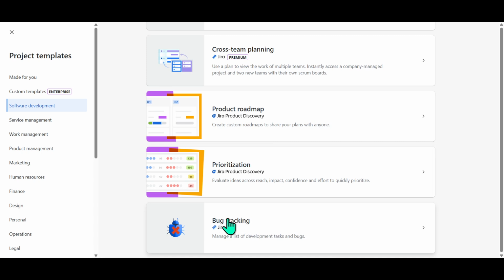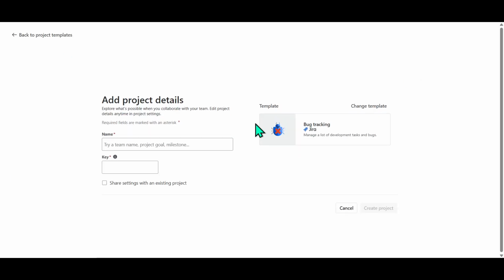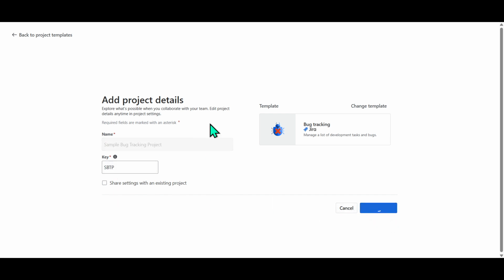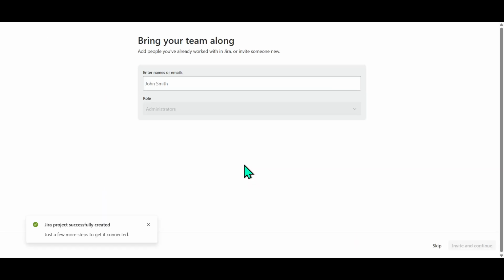Jira Tutorial | Jira Account Setup and Create Project (2025 Guide)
Learn how to set up your Jira account and create your first project step by step. Perfect for beginners getting started with Atlassian Jira for project management.